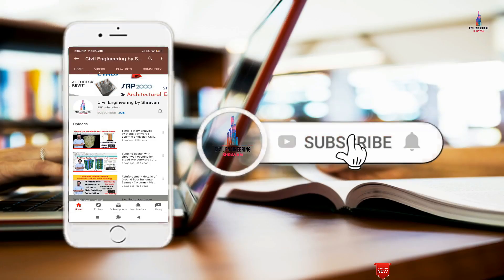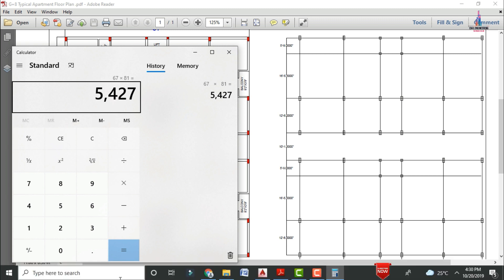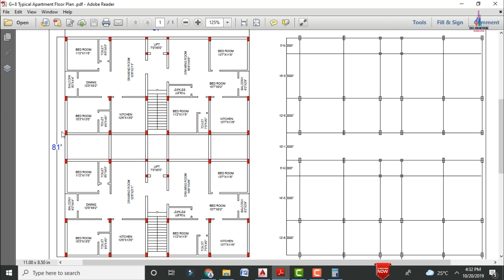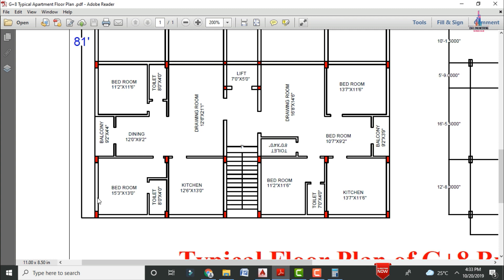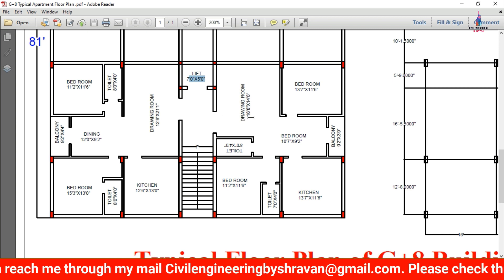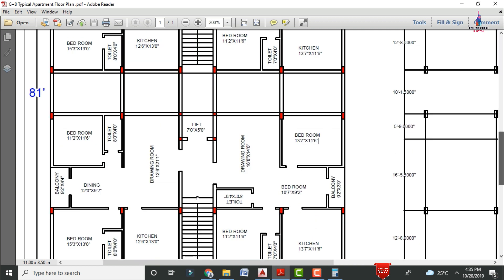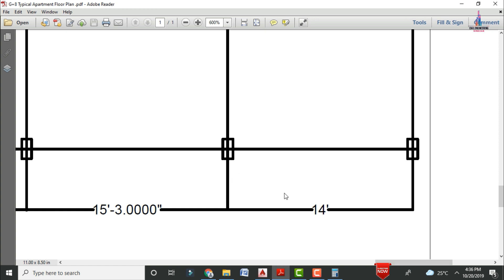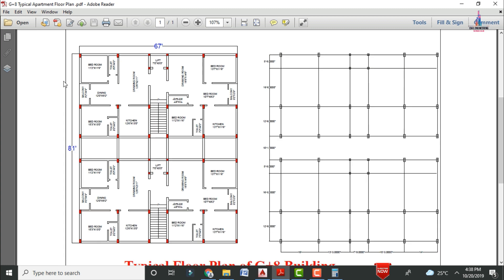Apartment floor plan of G+8 building | civil engineering plans | auto cad plan | 36 flats plan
Memberships link

In this Video lecture you are able to learn about Typical floor plan of G+8 Apartment | civil engineering plans | auto cad plan | 36 flats plan |